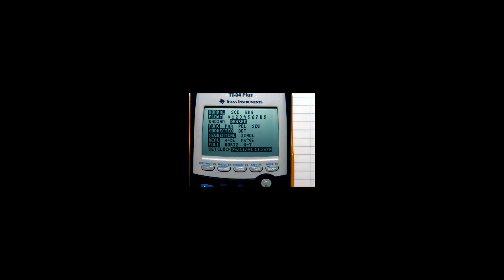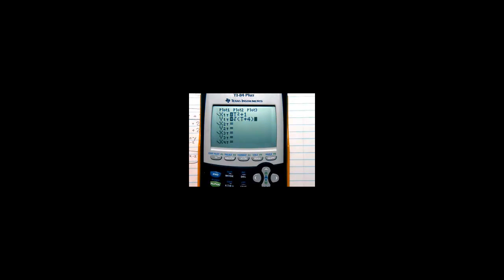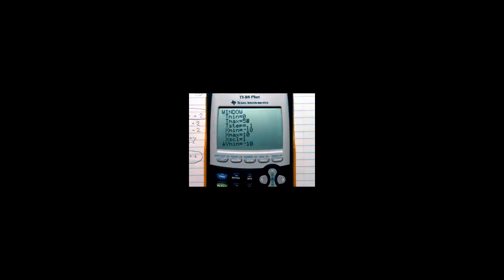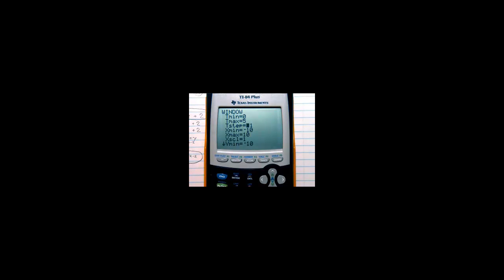Pre-Calculus 1.5 - Parametric Relations and Inverses (part 5)